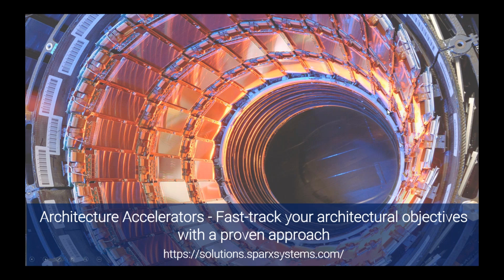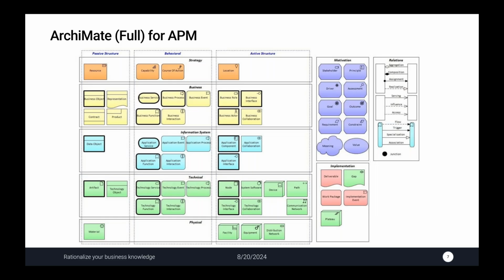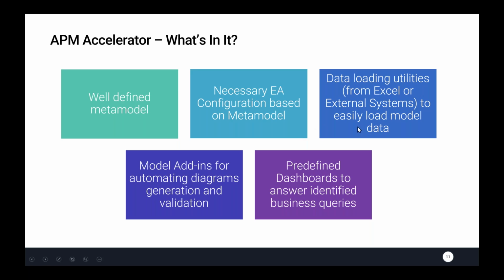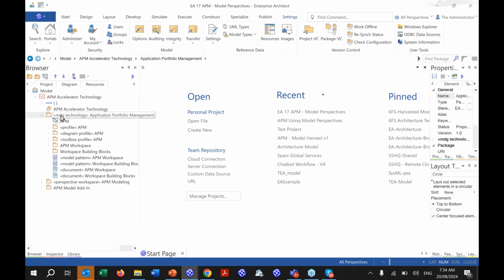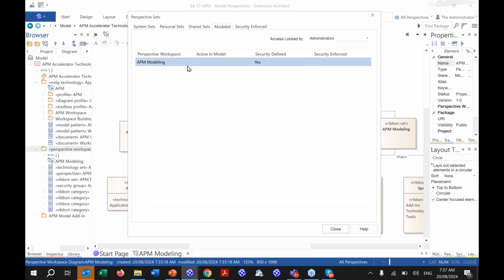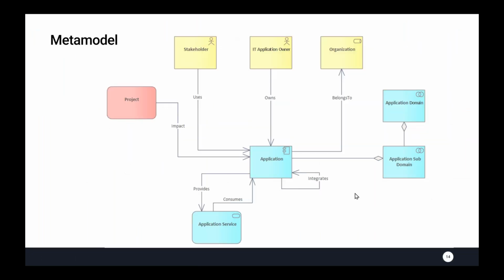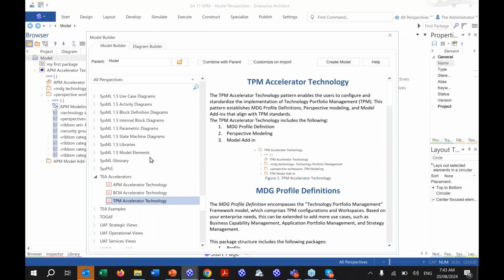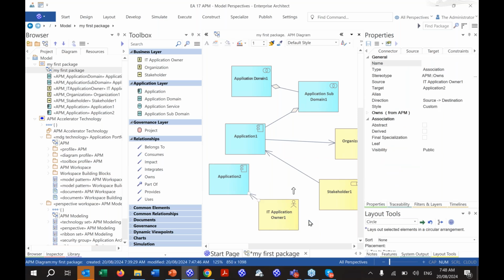Enterprise Architect 17 Preview Series | Shaping Enterprise Architect to your domain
In this second part of the webinar, Nizam will discuss Architecture Accelerators, explaining how to fast track your architectural objectives with a proven approach.

Join our upcoming Enterprise Architect 17 webinar to explore the capabilities of model-based perspectives. Discover how to model and deploy tailored perspectives, customize these perspectives based on security groups, and create a curated working environment that enhances productivity.

Learn how our innovative use of technology sets has enabled us to offer a prepackaged Application Portfolio Management (APM) environment, allowing you to leverage prebuilt model-based perspectives and get up and running with APM quickly and efficiently. This session is designed for users seeking to optimize their use of Enterprise Architect and to streamline their workflows through new modeling techniques.

In this webinar, you will learn how to:
* Create and deploy model based perspectives to tailor ribbon and technology sets,
* Tailor perspectives based on a users security group,
* Use prepackaged model based perspectives to get up and running with APM Fast.

Visit sparxsystems.com to learn more about Model Based Perspectives and accelerators.